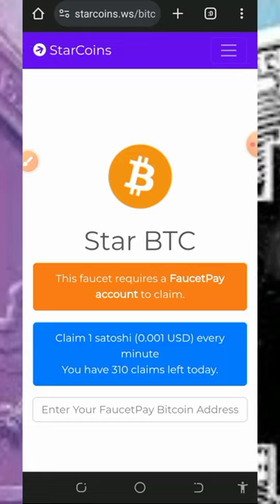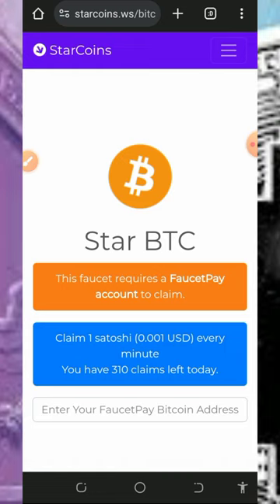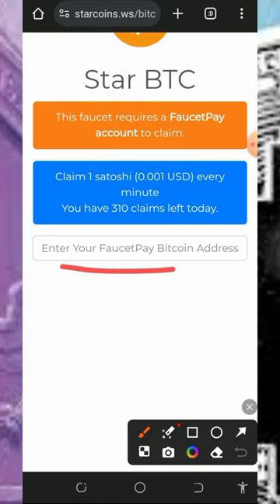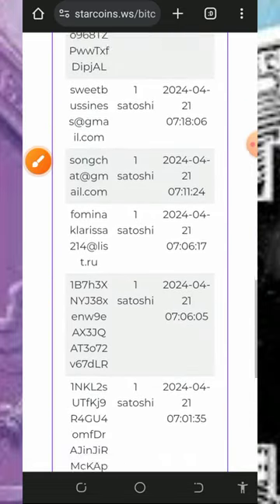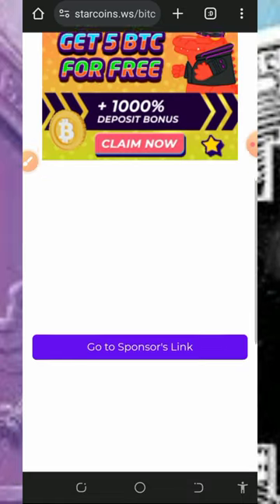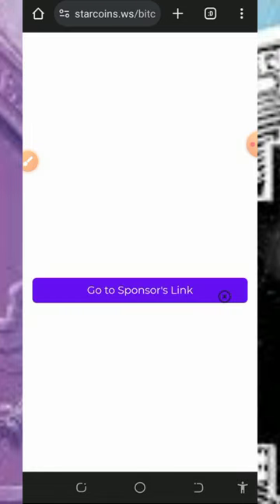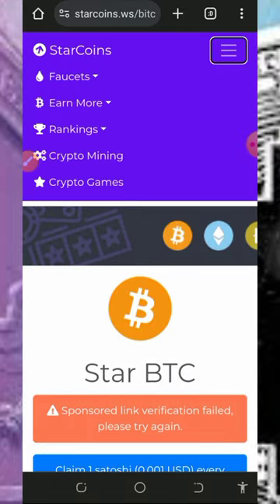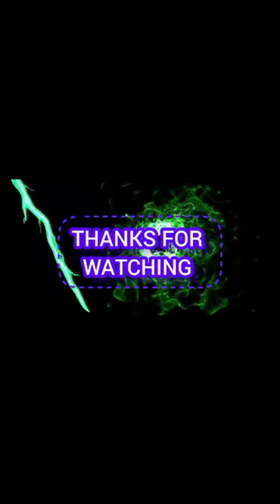Claim Your Share: 0.0813 BTC Free! No Investment Required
Claim Your Share: 0.0813 BTC Free! No Investment Required! this platform has been of the best Bitcoin earning site ever!

research

how to get free bitcoin
earn free bitcoin
how to get free bitcoin fast
earn free bitcoin today
get free bitcoin today
get free bitcoin automatically
how to make money online
make money
earn money online
earn bitcoin
free crypto
earn free crypto
cryptocurrency
websites
earn bitcoin without investment
bitcoin faucets
how to earn money online
earn free crypto daily
bitcoin earning methods
free crypto instant withdrawal
earn free crypto faucet
btc
free cryptocurrency
daily bitcoin
free btc